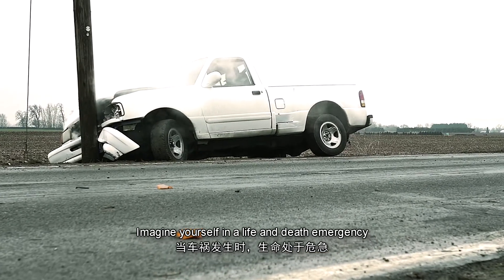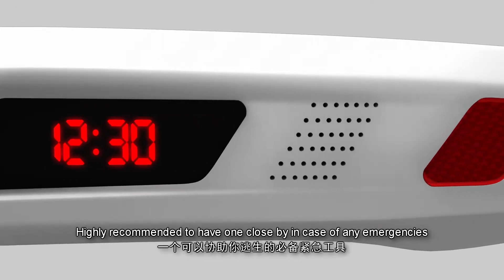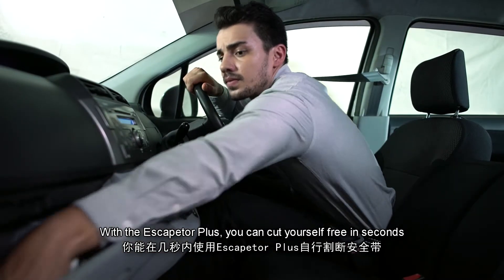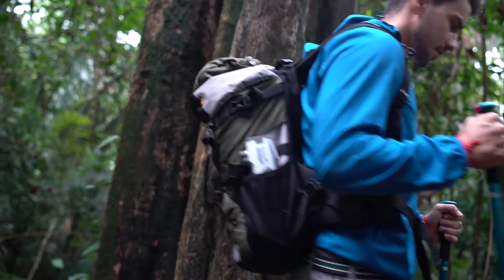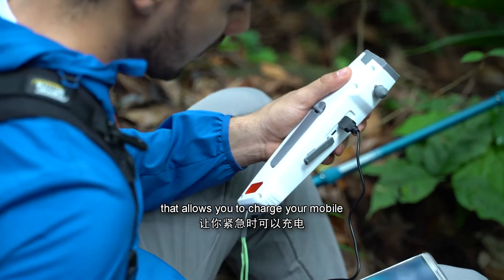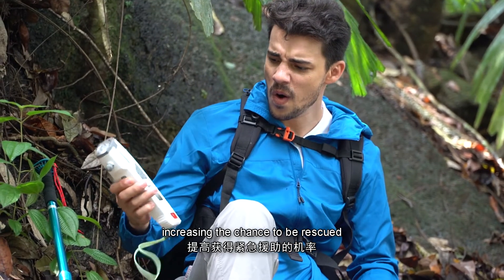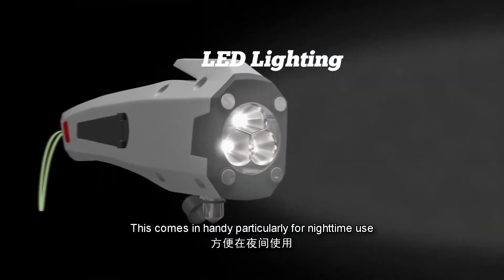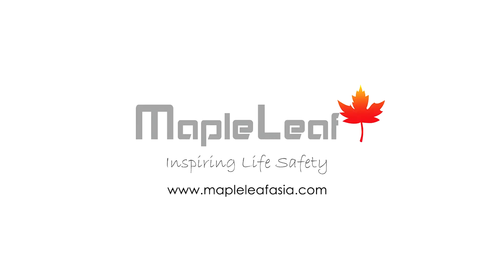escapetor plus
You have a car. But your car have Escapetor plus???
Get your Escapetor Plus now. You’ll never know when you’ll need it.